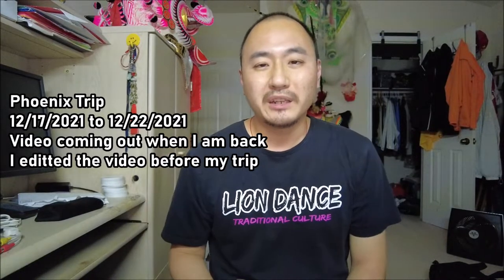BROWN SUGAR BOBA TAIYAKI ICE CREAM SANDWICH | Binggrae Samanco | Honest Review + Life Updates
Trying this Samanco Fish Ice Cream made by the same company that makes them yummy Melona Ice Cream Bars!! Hope you enjoy the review, let me know if you tried this ice cream and what you think of it!